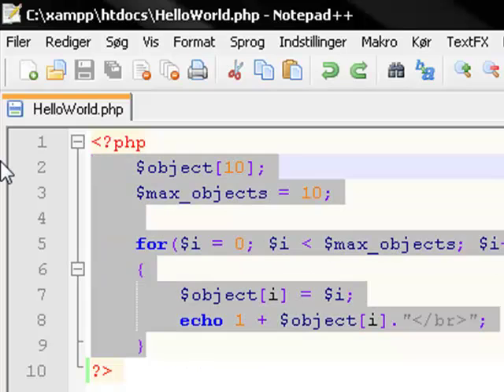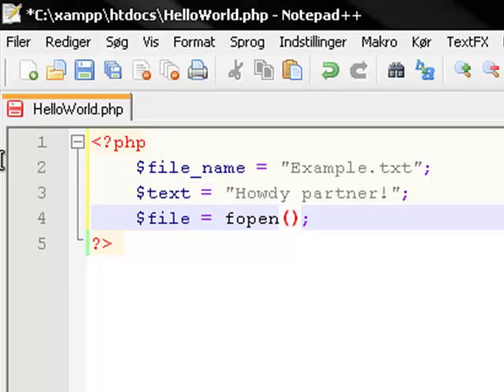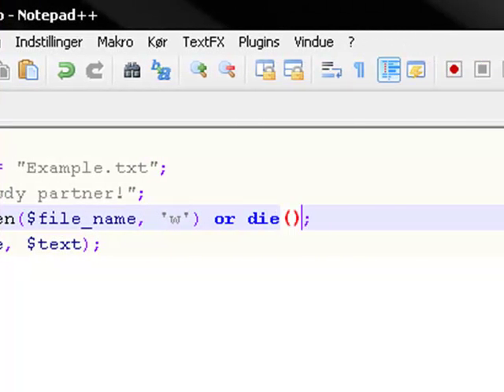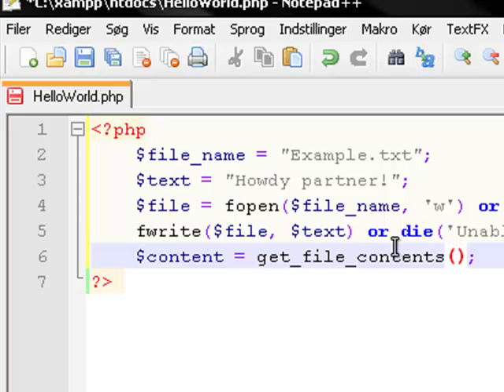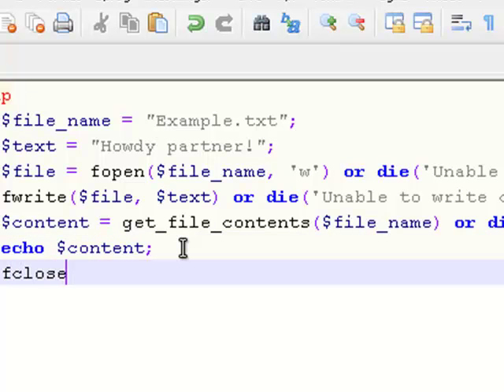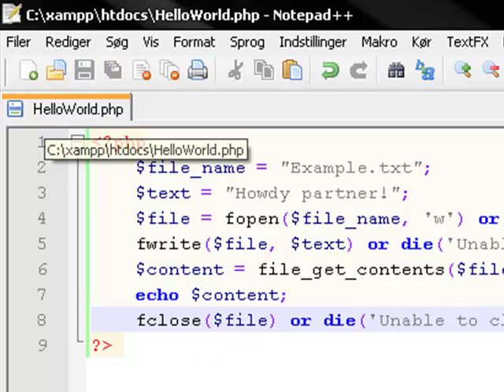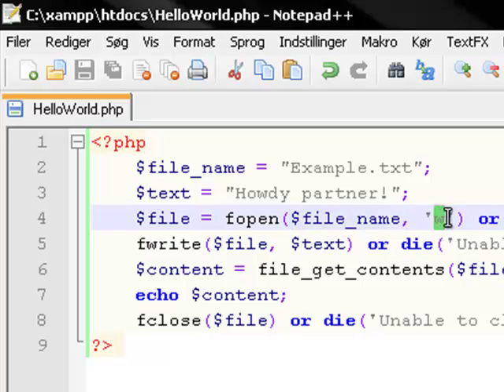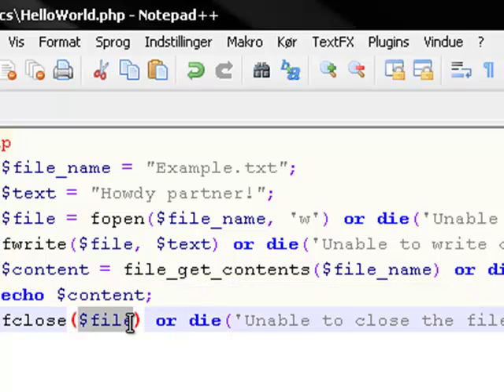PHP 15 - Creating, writing, reading files Tutorial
A pretty easy tutorial =)